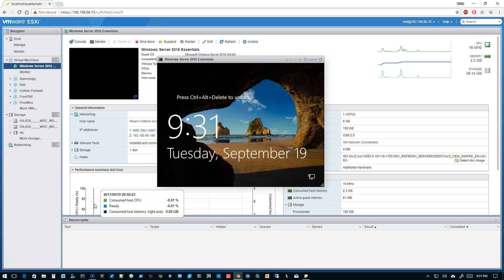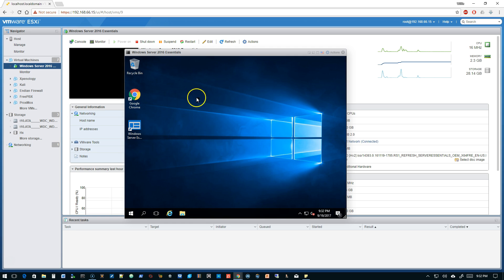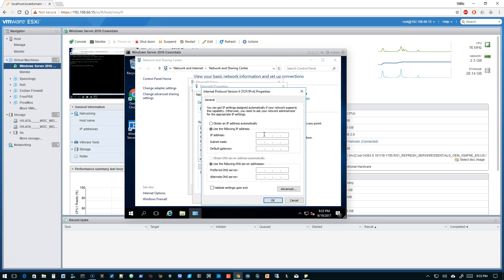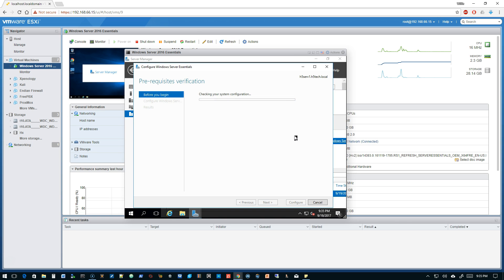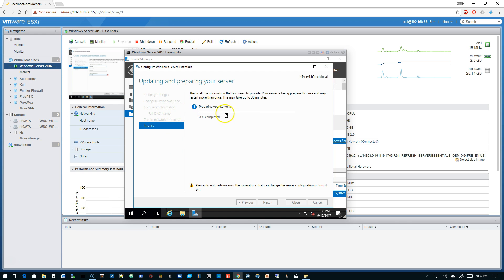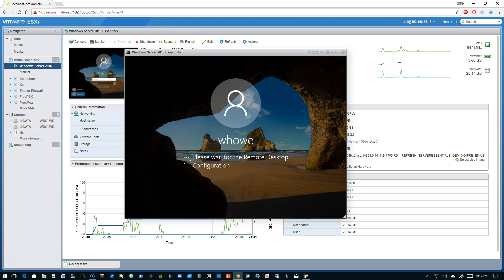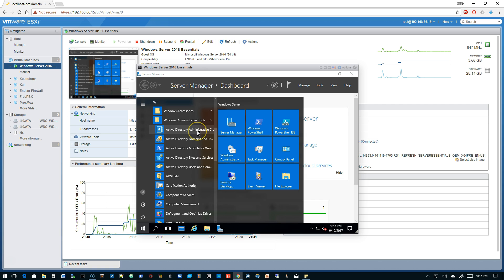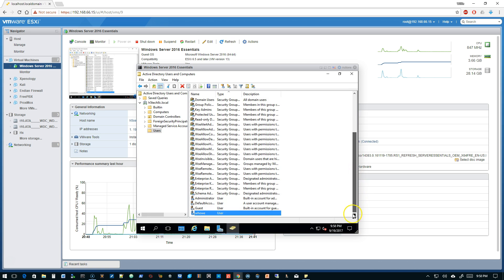Server 2016 Essentials Active Directory Setup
Installing Active Directory in Server 2016 Essentials is easy!  There is usually a wizard that will prompt you for the required information.  I'll launch the wizard manually since I have tinkered with the server a bit!  The wizard installs Active Directory (all components needed) and DNS.  You'll be up and going in less than an hour!  It really is this easy!

Windows Server 2016 Essentials
HP ProLiant MicroServer Gen 10